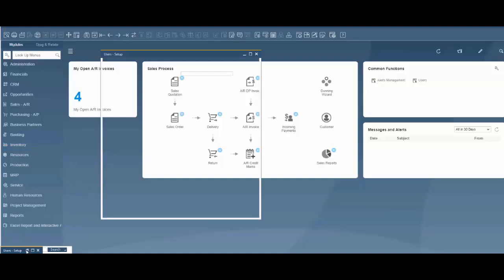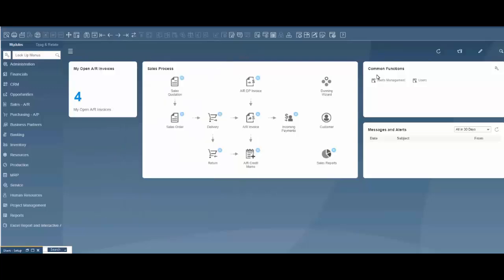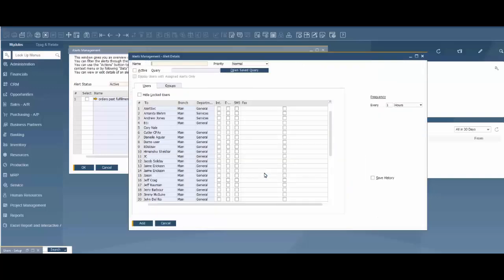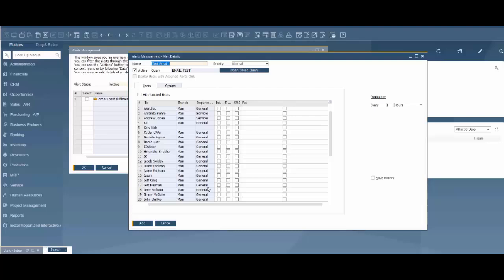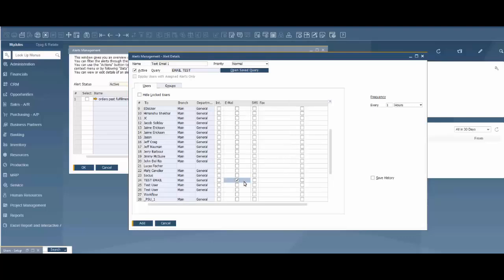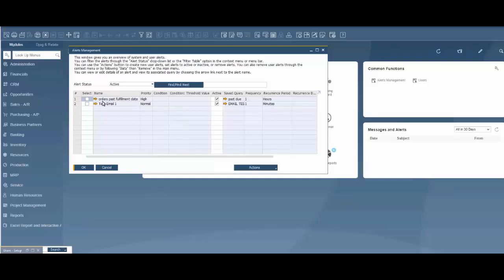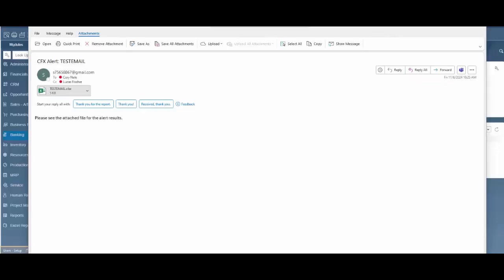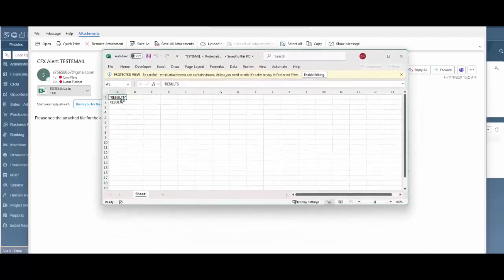Auto Emailing Of Queries Out Of Business One Using Core Function (CFX)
Core function is a product created and developed here at support one and has the ability to do automated workflows, a scanning solution, integrations, and more. It has several different modules including the module we are reviewing on this video which is auto emailing of queries out of Business One.